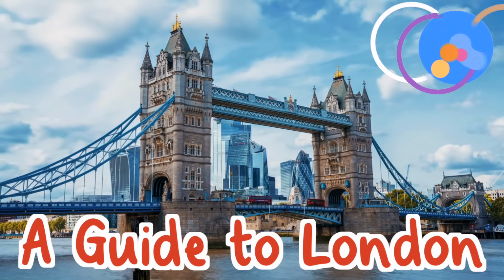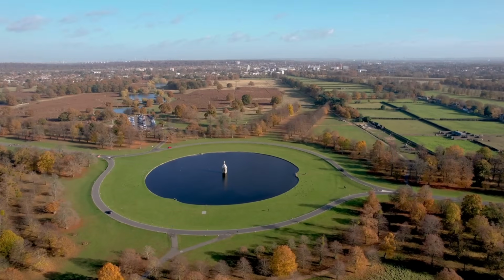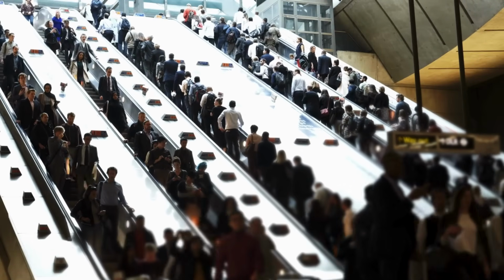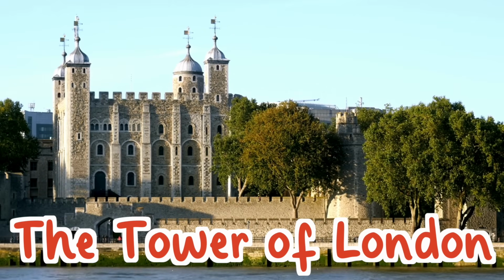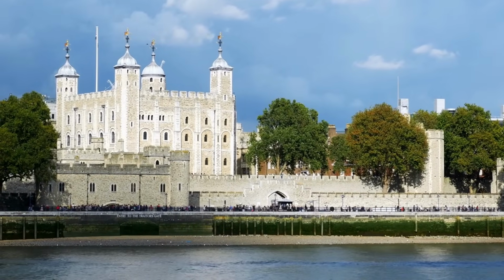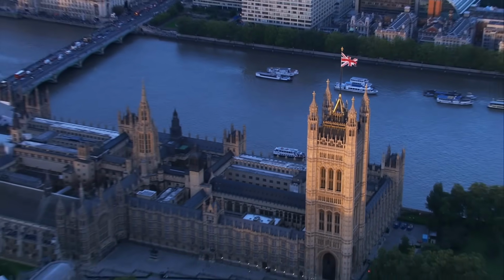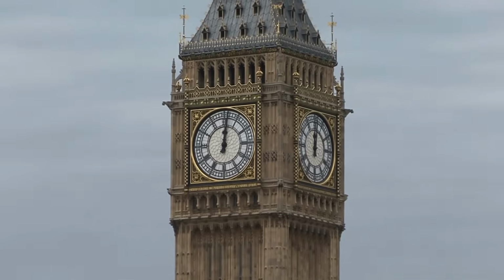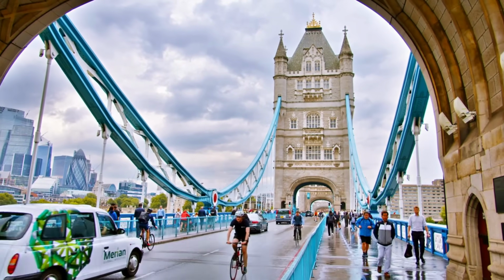A Guide to London for Kids | Tour of London for Kids | London Facts for Kids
Enjoy a fun and informative tour of London with your students! 🇬🇧🏰

Discover all about London's history, famous landmarks, and interesting facts that will engage and educate your KS2 students. Help them learn about the capital city of England in an exciting way! 🌟📚

0:00 Where is London?
0:20 What are some famous parks in London?
0:31 How old is the London Tube?
0:54 How long is the River Thames?
1:13  What is the Tower of London used for?
1:26 How old is Westminster Abbey?
1:45 When was Buckingham Palace built?
2:01 What are the Houses of Parliament made up of?
2:19 What is Big Ben?
2:36 Where is Tower Bridge?
2:56 What is the newest Landmark in London?